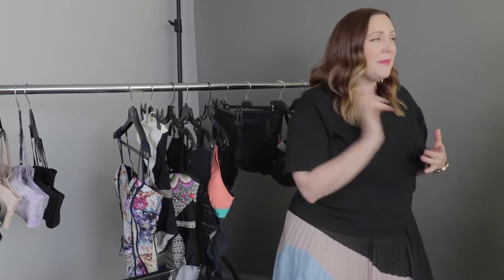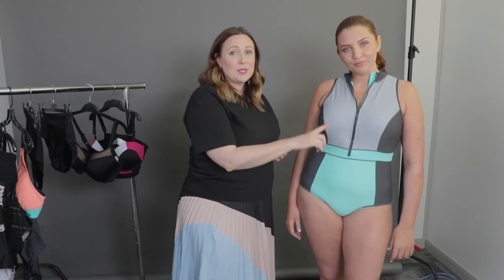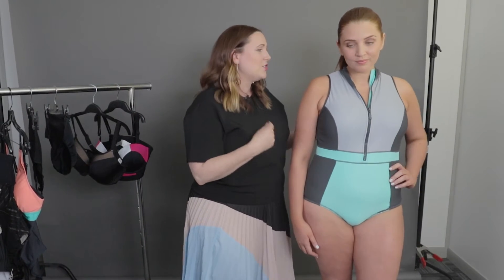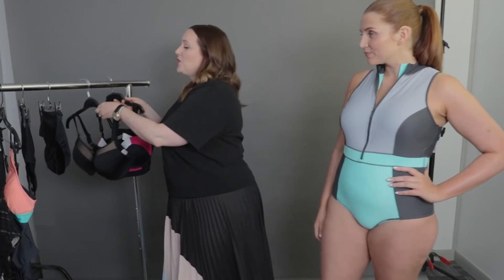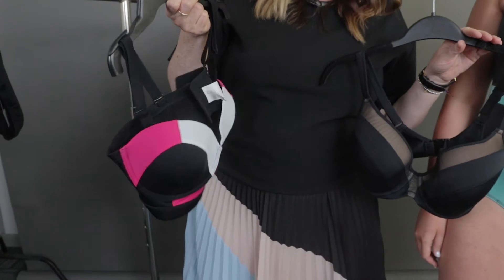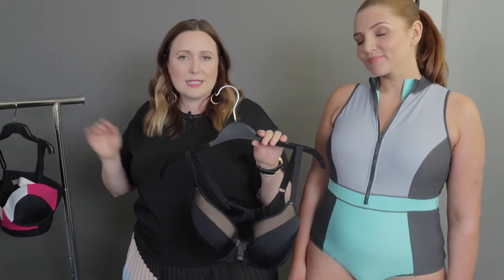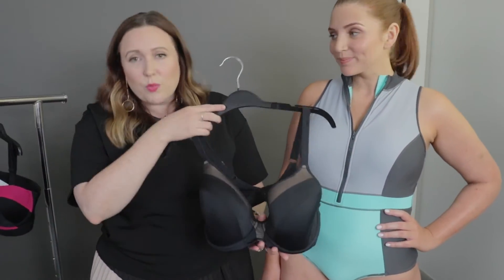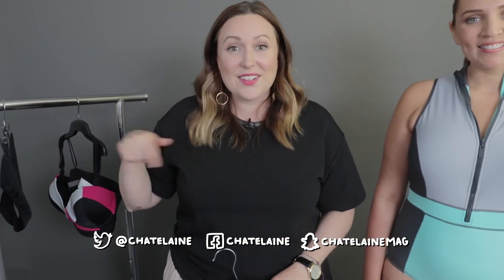Swimsuits for large chests | Style Real Talk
Style Director Vanessa Taylor tracks down stylish bathing suits that provide support to bigger busts.